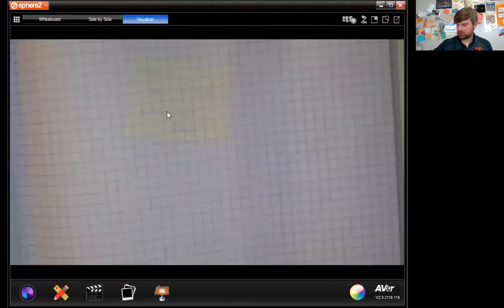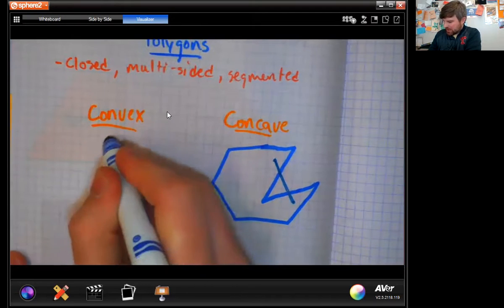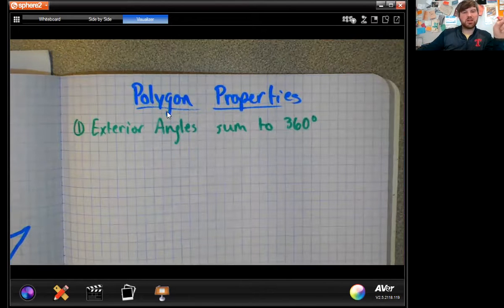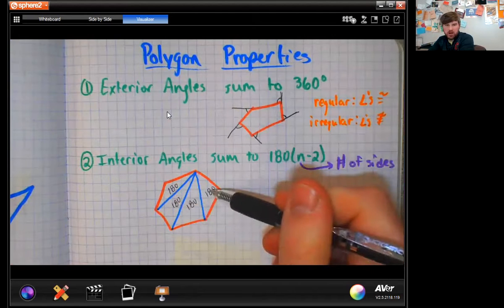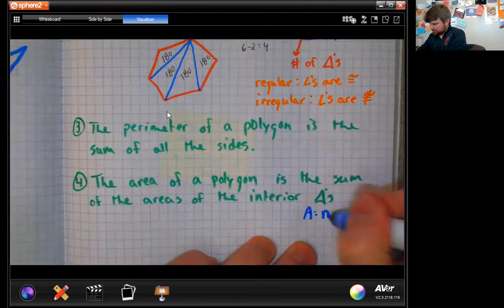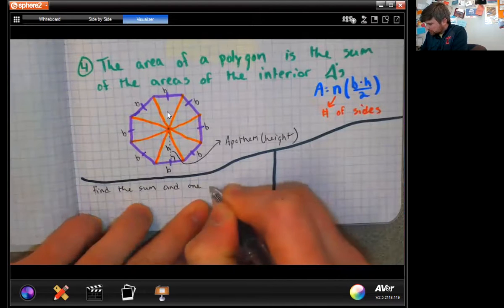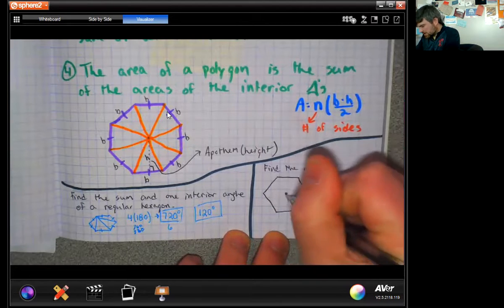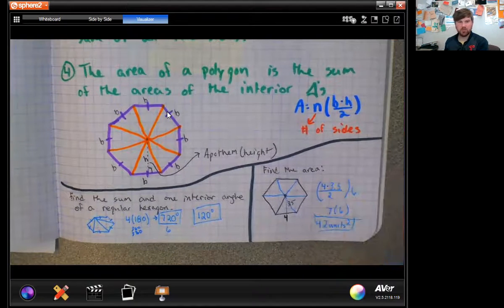Polygon Properties (Lesson 46)